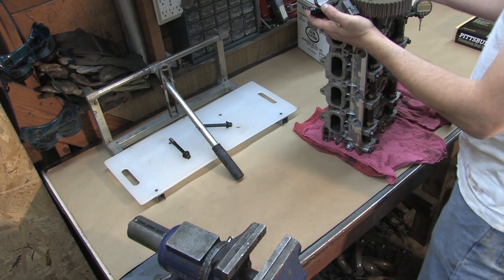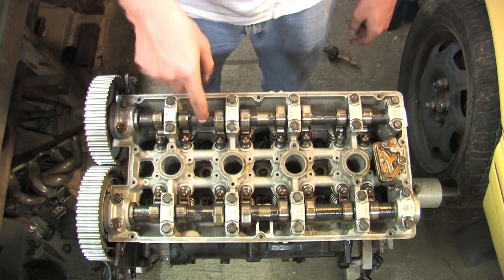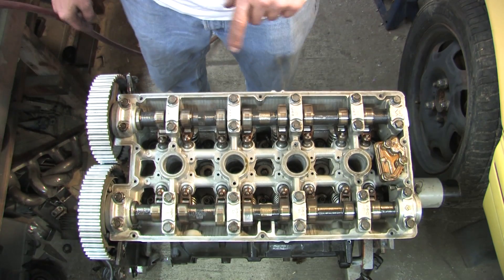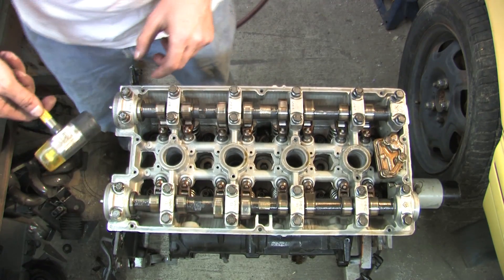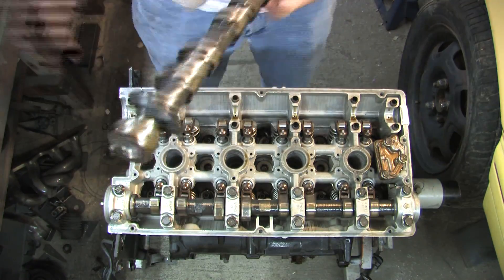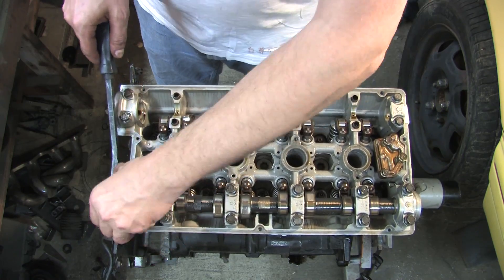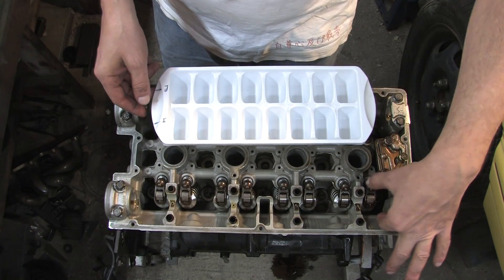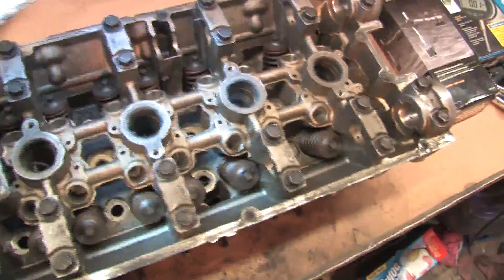Cylinder Head 101 - Remove Cams Rockers & Lifters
Going through a 4g63 Cylinder Head?  You're on the right channel.  I don't know how many parts there will be to this series, I suppose it could go on forever...  We all have different ways of doing it, and I'm going to show you mine.

This video won't put a dent in most people's grey matter outside of entertainment value... but I tried to keep it fun.  I'd like to leave at least a small dent.  But no music in these because they're going to cover a lot of ground and fast.  I'm not doing anything difficult.  This part of this job really isn't.  Most everybody pays someone else to do the complicated stuff for them, and those people do it every day so it's still easy unless you earn your money to pay for it from difficult and degrading means.

But this video's about getting started.  There's some safety and organization tips to be aware of before diving in.  Stuff that could help people whether or not they even own a Mitsubishi.  Everything else is in the videos!